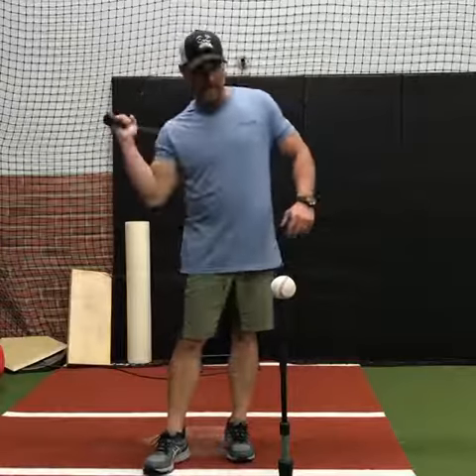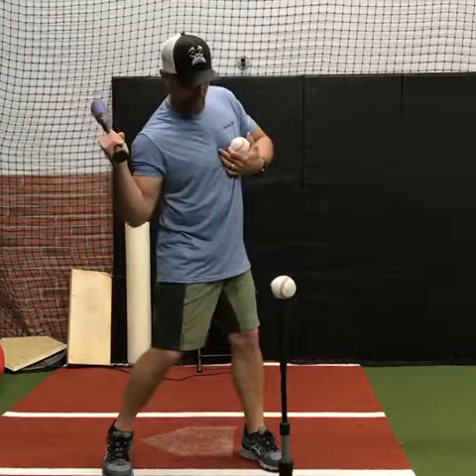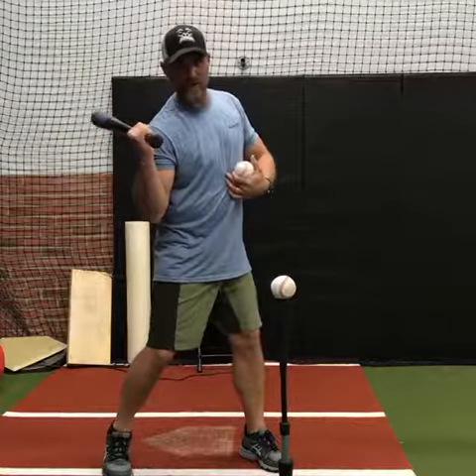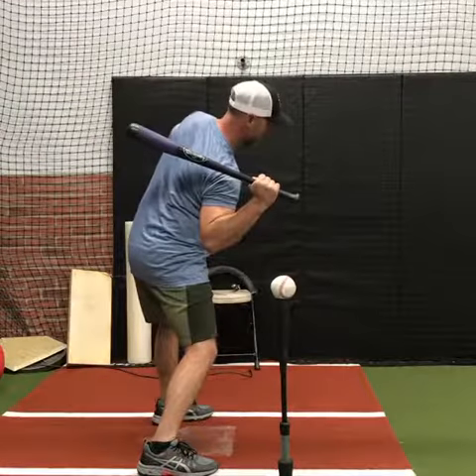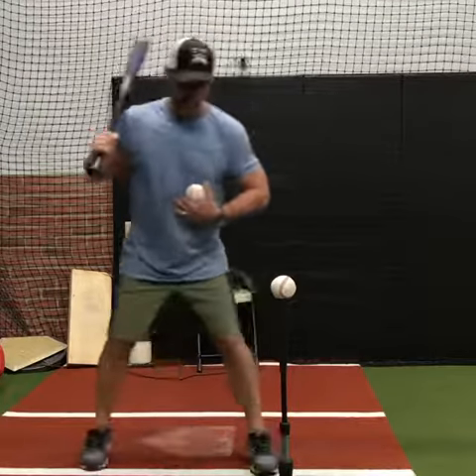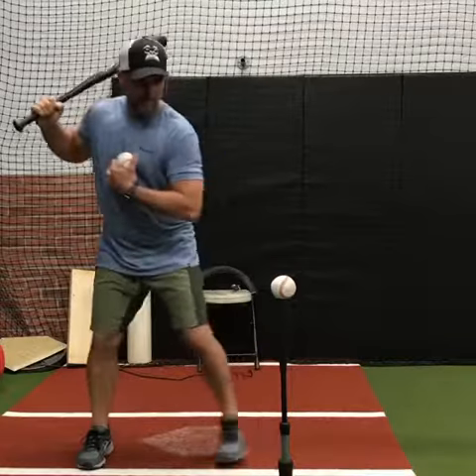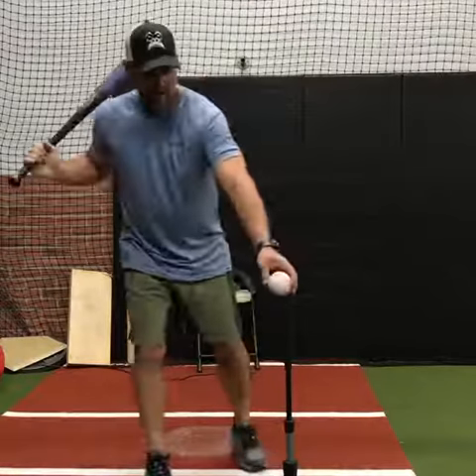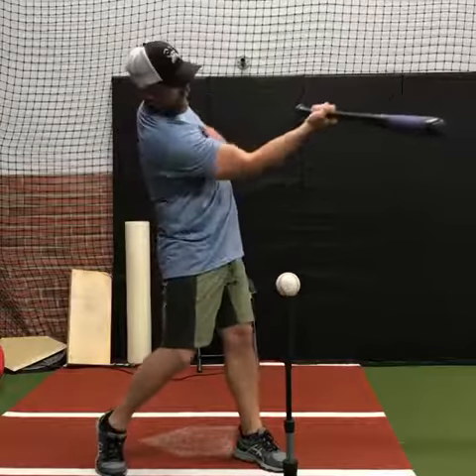Baseball Hitting Drill - Top hand early connection drill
Follow Coach Andrew Beattie from Silverback Athlete for this and more. Top hand early connection drill. Creating 90* at early connection will increase your barrel length through the hitting zone.